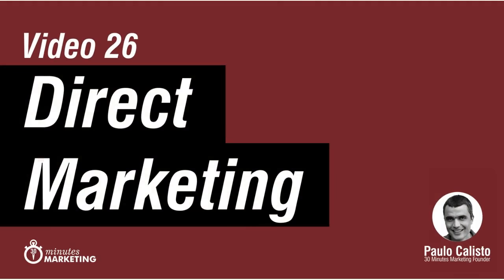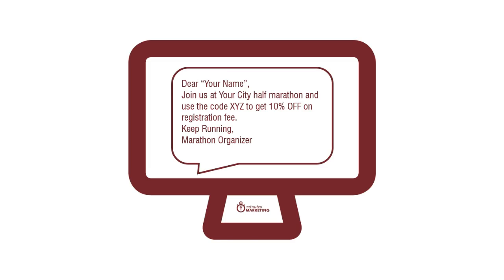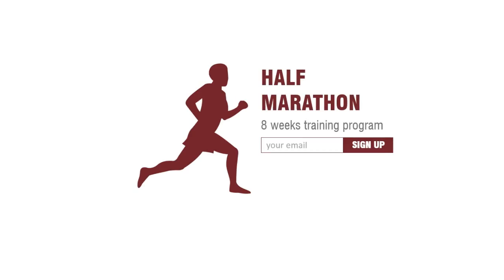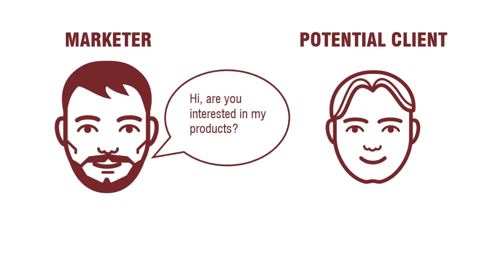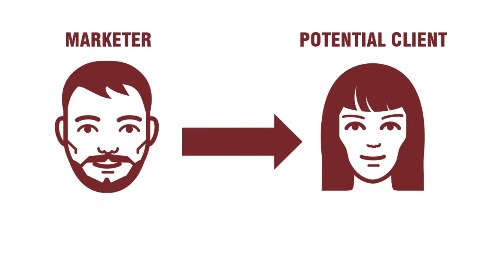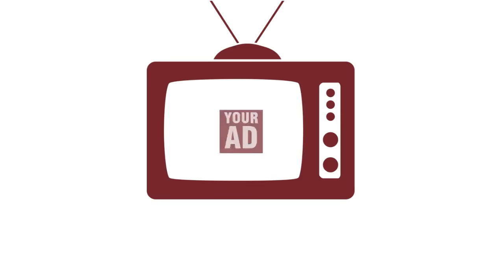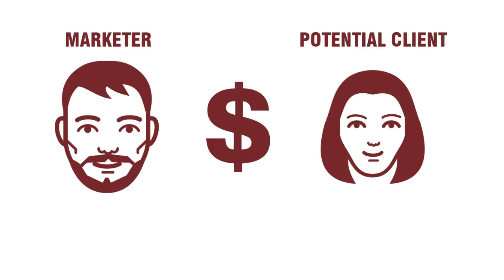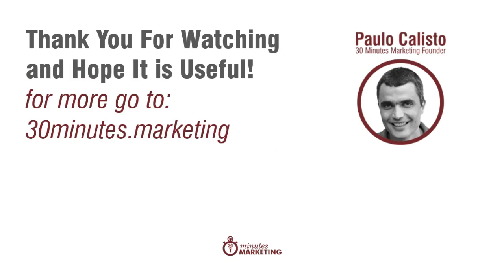What is Direct Marketing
This marketing video explains what is direct marketing and its benefits compared to other forms of marketing.

Direct marketing is a kind of advertisement that allows marketers or business owners to promote directly their products to potential customers. This direct communication can be done face to face, sms, mailing, email, telephone, and other channels that allow the business to communicate with potential customers individually.

Its history goes back to 1872 when Mr. Aaron Montgomery Ward, a Chicago based business man that made a fortune by selling products to rural customers through mail ordering.

The big advantage of direct marketing is that it can be personalized and its results can be measured. In order to create successful direct and personalized marketing campaigns you need to have, create, or buy a good potential customers database. The better and more detailed information about your potential customers your database has, the better results you will achieve in your direct marketing campaign.

Ex: If your campaign is to attract runners to participate in the race you are organizing, and if you will have a full marathon, half marathon, and 10 kilometer races possibilities for the participants, it was great if your customers database had data on which ones of the potential customers usually participates in a full marathon, which usually goes for the half, and what prefer a not so longer race and opt by the 10 kilometer option. This way you could segment your direct marketing campaign into three different campaigns: one targeting the 10 kilometer, other the half marathon, and the last one targeting the people that most probably will opt for the full marathon.

So after you have contacted your potential customers, the next thing you need to do it is to measure its response rate. The response rate is the percentage of people who actually took action and followed your suggestion to buy, participate, visit, or whatever was your main goal for creating the direct marketing campaign. At the previous run race example if you have contacted 1,000 people to participate on the marathon race and 100 of them actually registered, you would get a 10% response rate.

If your brand is not strong yet, direct marketing is a great way to get results/ sales. As you contact the potential customers directly you have the opportunity to explain them your unique selling proposition and why they should choose your products. This will not happen if you use other marketing channels, as you will not have the opportunity to go into detail about your product strengths, and because you may face similar products with a well know brand next to your ads.